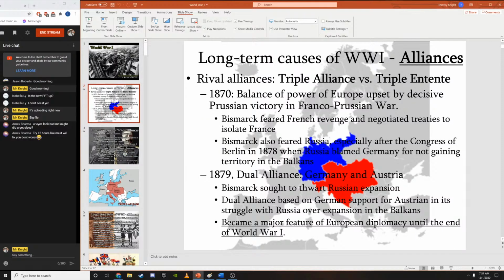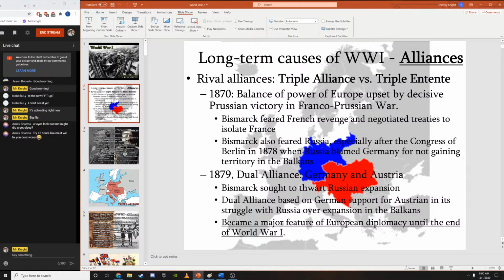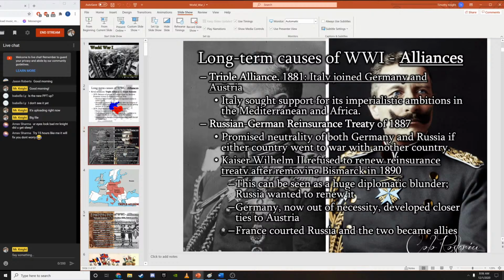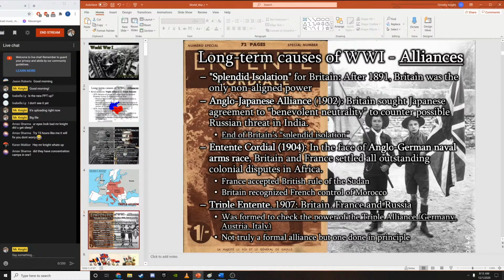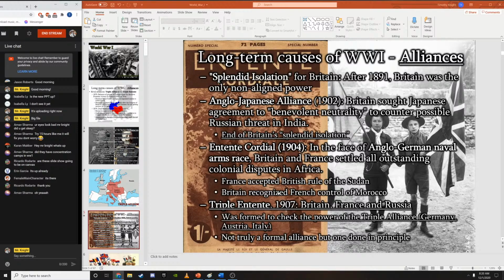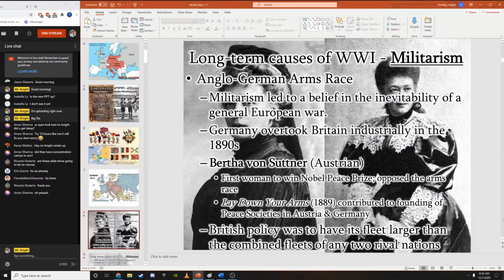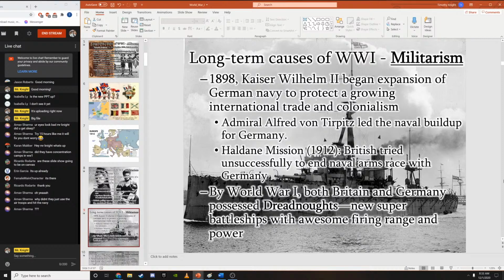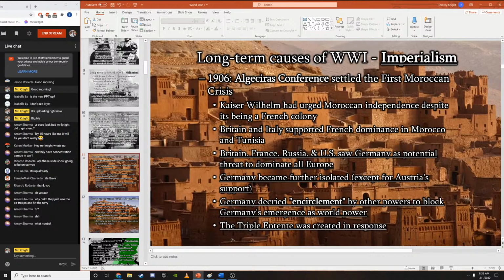WH Tues 12/1